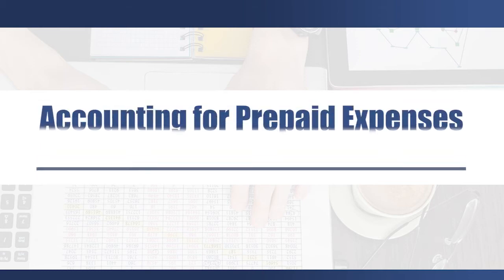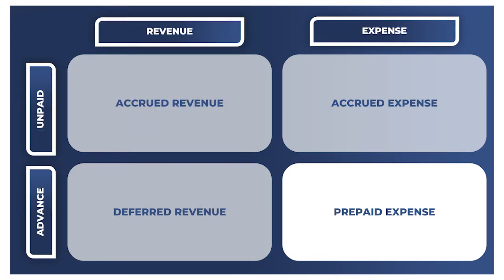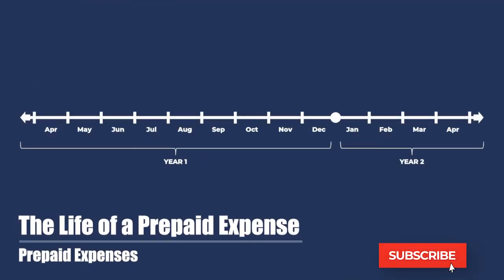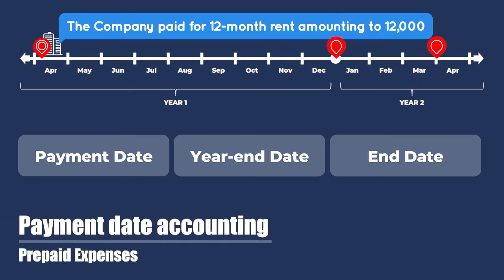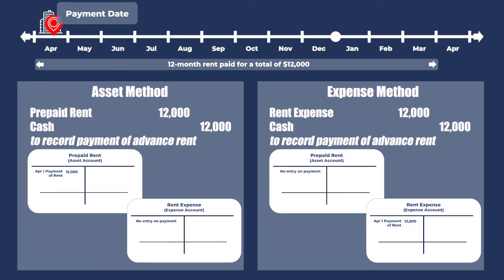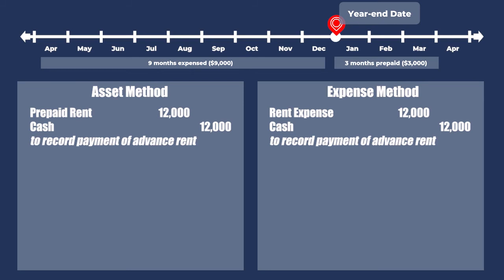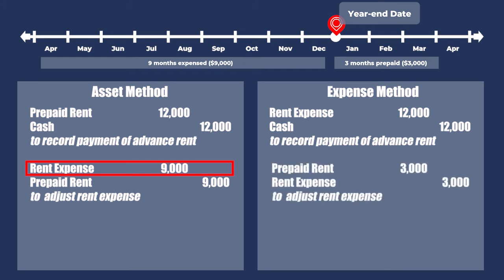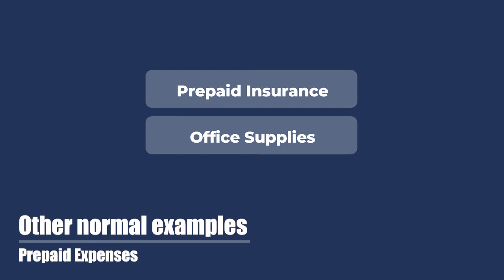Understanding Prepaid Expenses | Accrual Basis Accounting Part 3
Prepaid expenses are one of the four general types of adjusting entries under the Accrual Basis of Accounting.

This video further expands the discussion on how to account for prepayments as at PAYMENT DATE and how to make proper adjustments as at year-end.

Timestamps:
00:00  Introduction
00:41  What are prepaid expenses?
00:59  Where can I see them?
01:21  The life of a prepaid expense
02:03  Payment date accounting
02:59  Year-end date accounting
04:25  End date accounting
04:44  Other types of prepaid expenses
04:50  Outro

So It's like a course, except that this is FREE!

DO YOU..

► have curiosity about Other Practical Applications of the accounting standards discussed by an experienced professional

AccountingZeroToHero